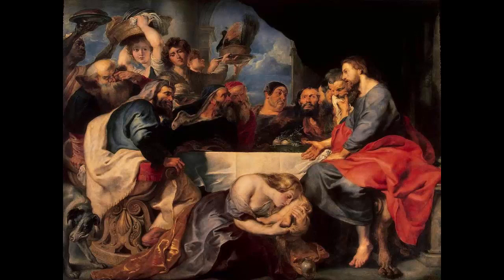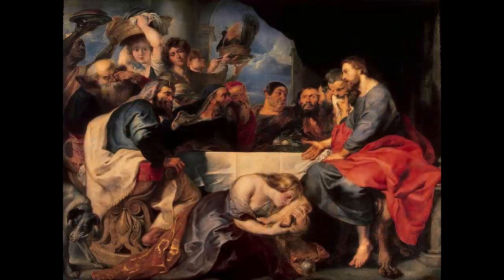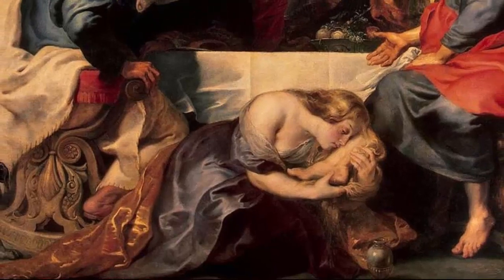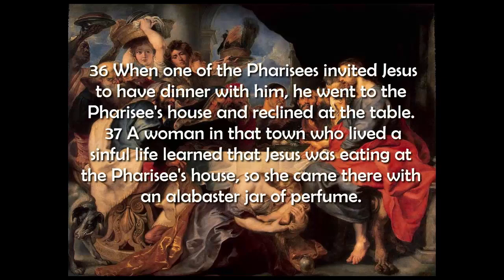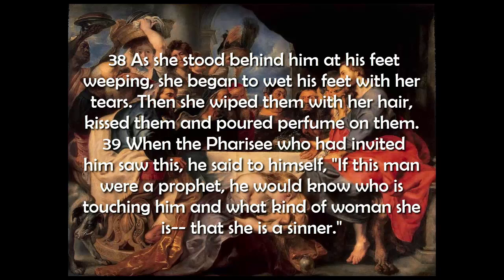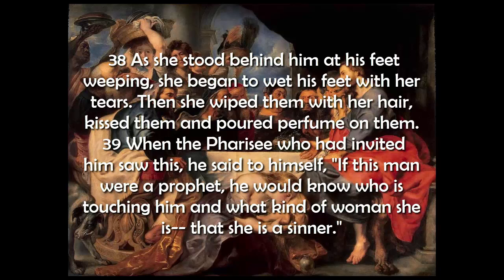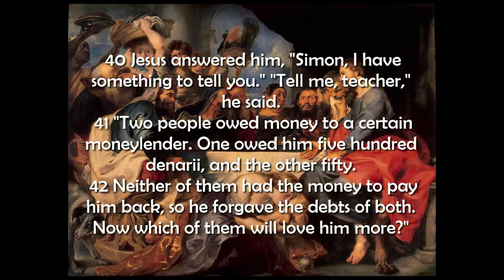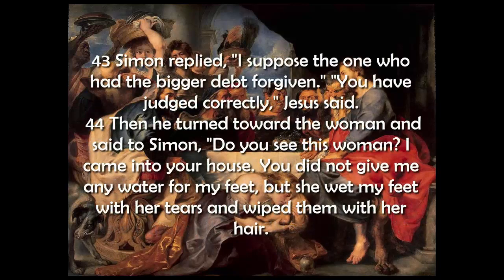Peter Paul Rubens - Feast in the House of Simon the Pharisee (Devotional)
Third in a series of 20 Visual Devotionals for Lent.
to get the video series.

Table of Contents:

00:00 - Introduction
00:05 - Lent in Art
01:55 - The Reading
13:38 - The Contemplation

"Tent" from the album Within/Without, courtesy Levi Bagdanov.

Scriptures taken from the Holy Bible, New International Version®, NIV®. The “NIV” and “New International Version” are trademarks registered in the United States Patent and Trademark Office by Biblica, Inc.™